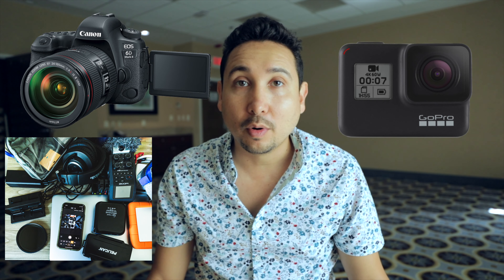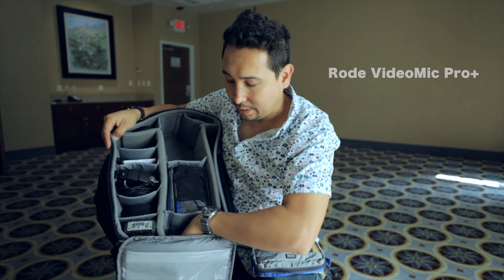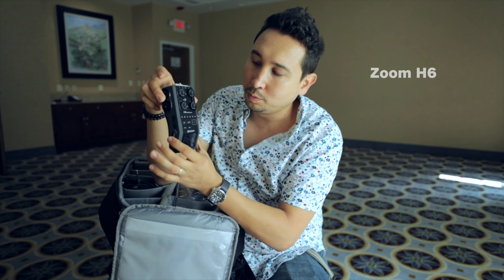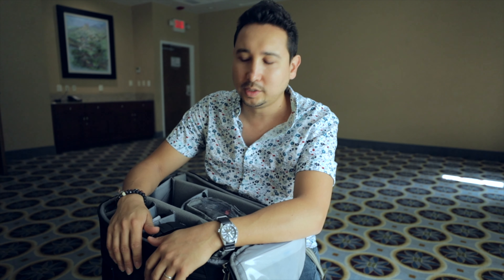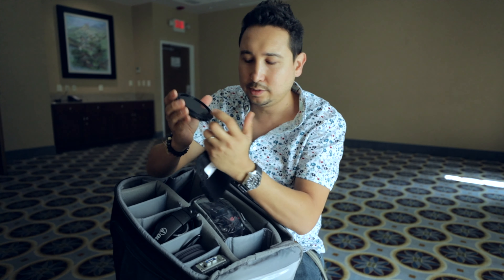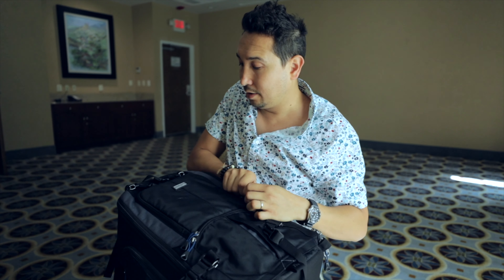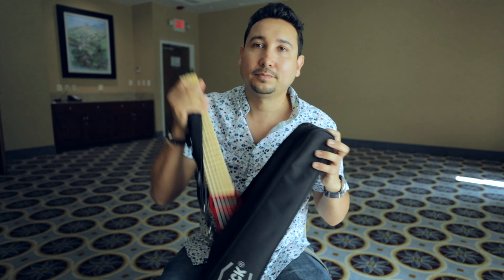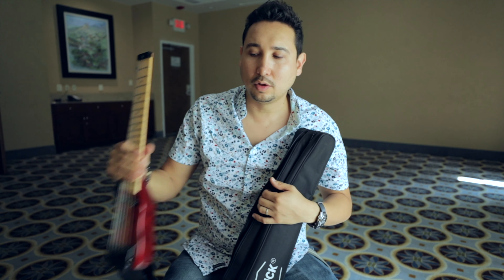What's in my TRAVEL CAMERA BAG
-Think Tank Photo Streetwalker Camera Bag
-Canon EOS 6D Mark II
-Canon EF 16–35mm f/2.8L III USM Lens
-Rode VideoMic Pro+
-DJI Mavic Air Quadcopter
-Think Tank Photo Cable Management
-Zoom H6 Six-Track Portable Recorder
-Aputure AL-M9 Amaran LED Mini Light
-Audio-Technica ATH-M50x Professional Studio Monitor Headphones
-Tiffen 82 millimeter Variable ND Filter
-Canon EF 85mm f/1.8
-Pelican 0915 Memory Card Case
-LaCie Rugged Thunderbolt USB 3.0 2TB

-I forgot to mention an iPhone charger cable

Hotel in this video: Holiday Inn Express & Suites Cuernavaca